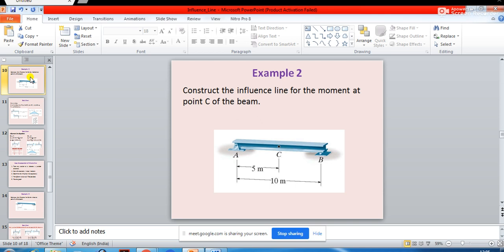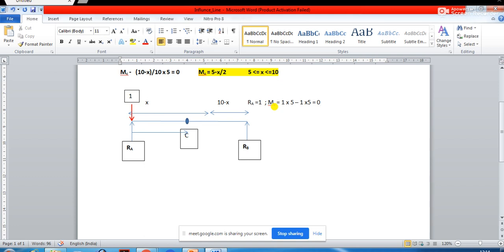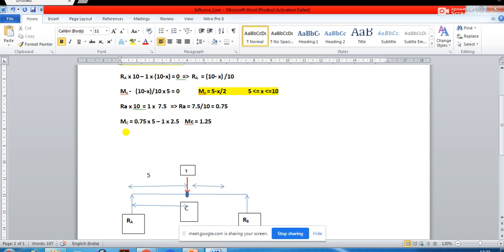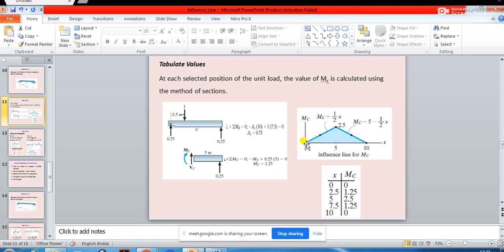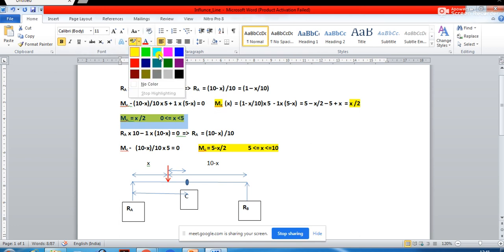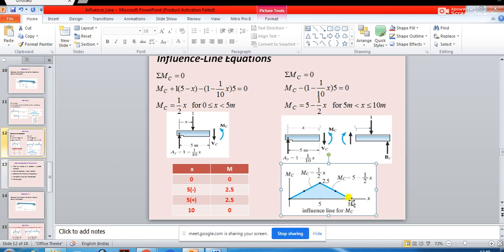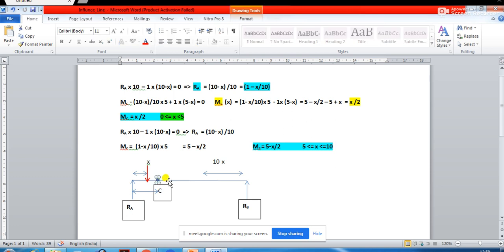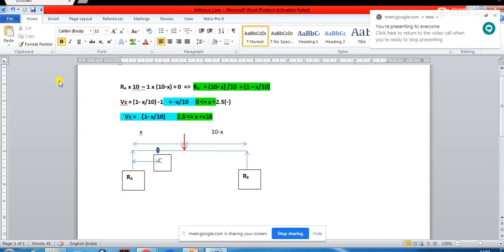08 16 Structure